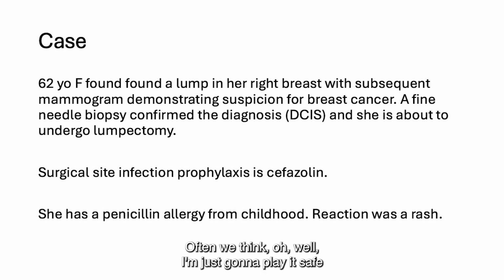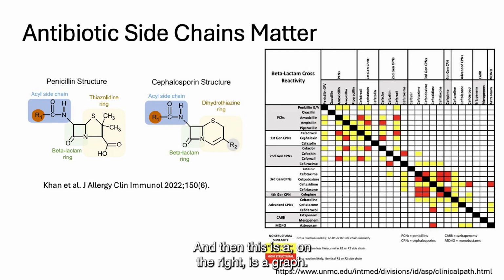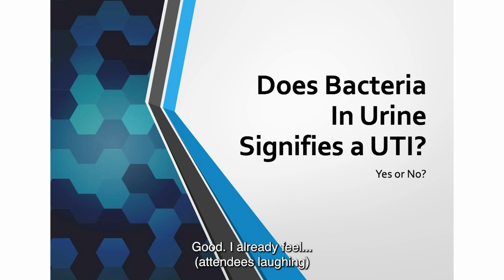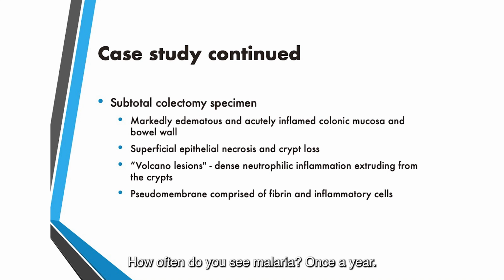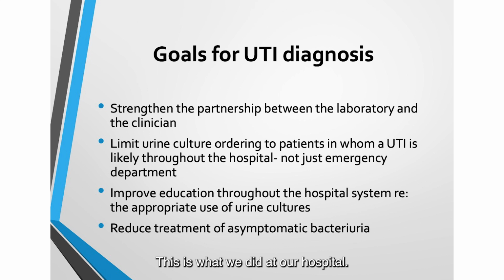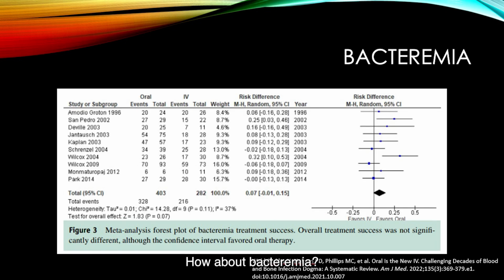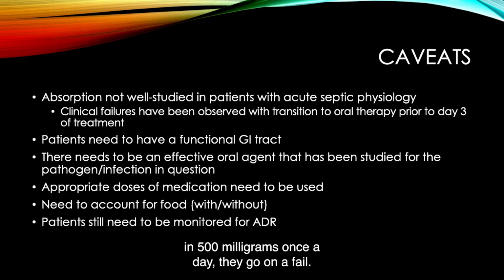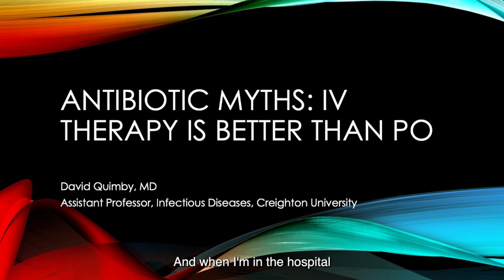Antibiotic Myths –A Patient Case-Based Panel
Presenter Details:
Rudolf Kotula, MD, MBA, FACP, FIDSA
Infectious Disease Specialist, Methodist Physicians Clinic, Omaha, NE

David Quimby, MD
Assistant Professor, Division of Infectious Diseases, Department of Medicine, Creighton University; Medical Director, CHI Infection Prevention, Omaha, NE

Erica Stohs, MD, MPH
Assistant Professor, Division of Infectious Diseases, Department of Internal Medicine, UNMC; Associate Medical Director of Antimicrobial Stewardship, Nebraska Medicine, Omaha, NE